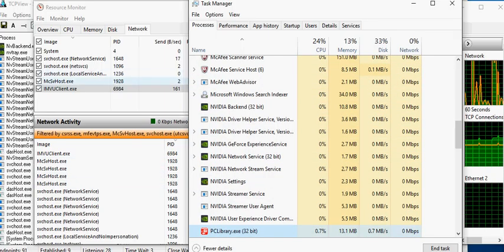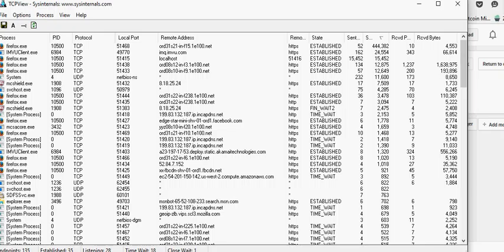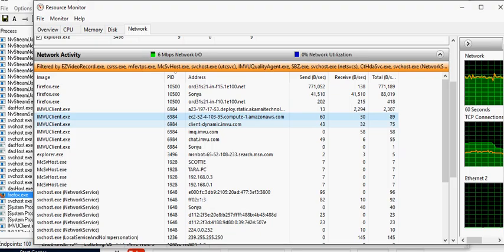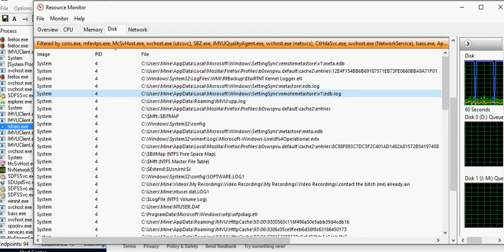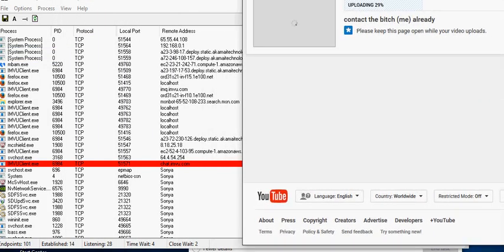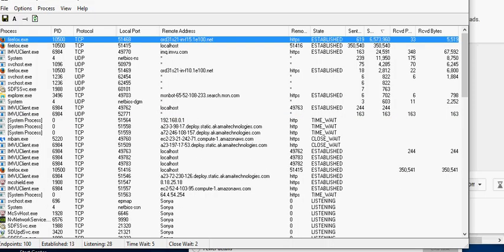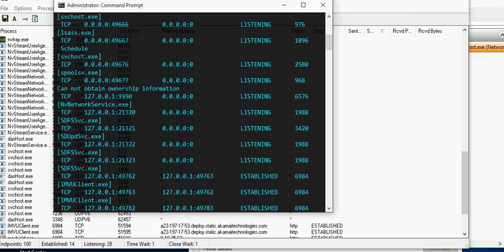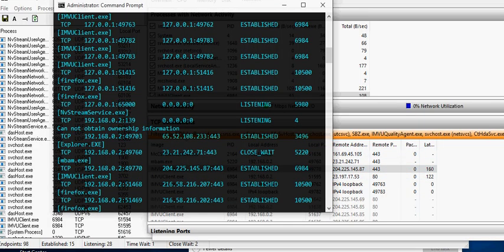if you seen any of my others